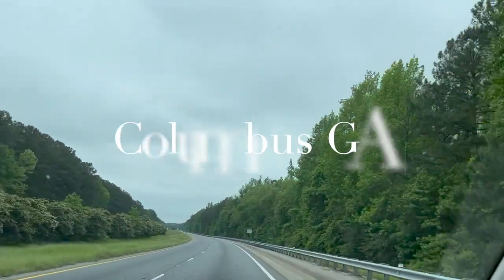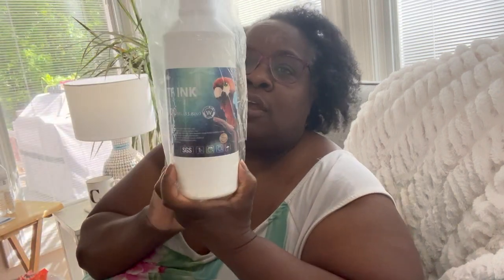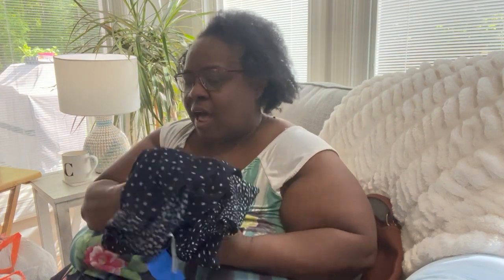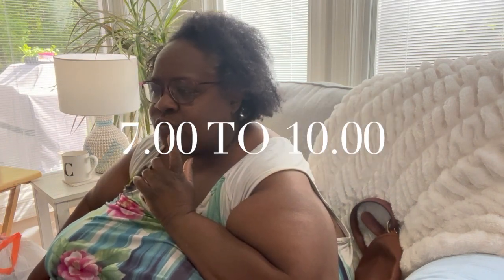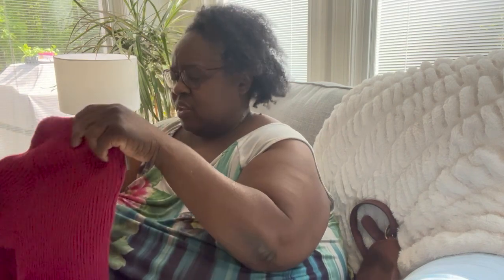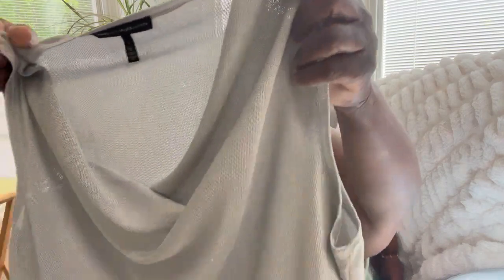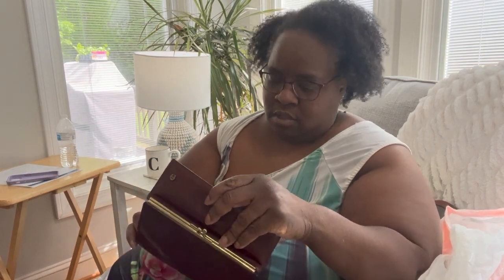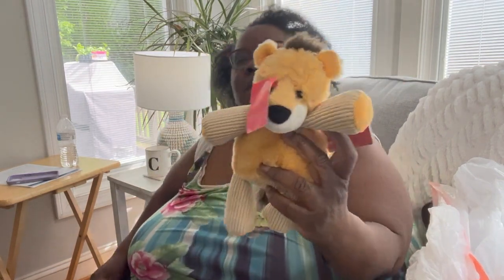GOODWILL BIN HAUL FOR EBAY AND POSHMARK 05/03/23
IN THIS VLOG I SHARE WITH YOU MY HAUL TO SALE ON EBAY AND POSHMARK.